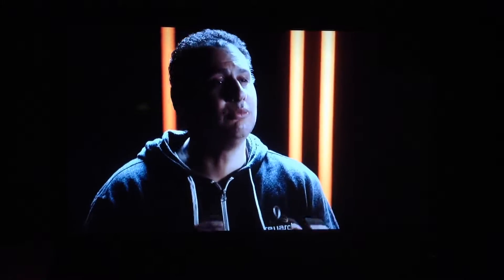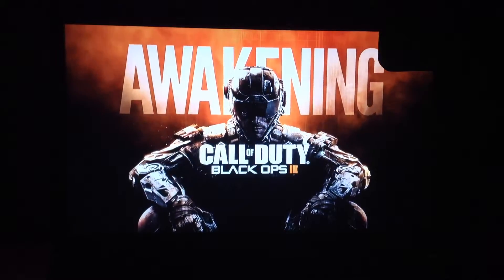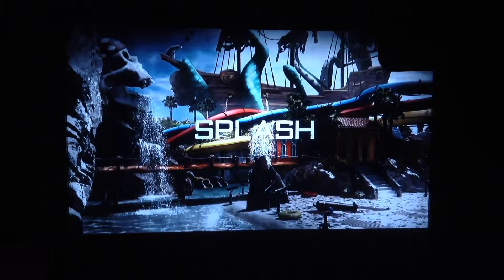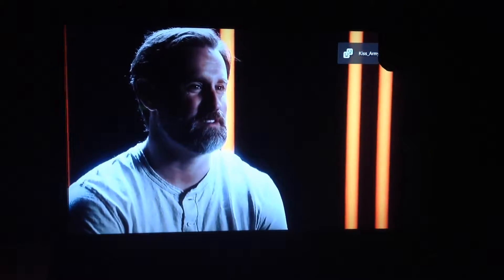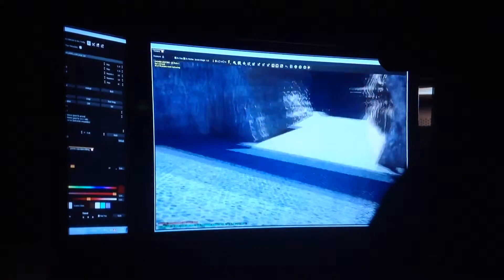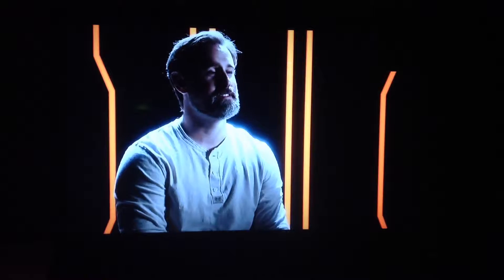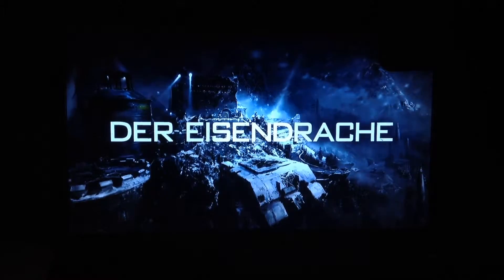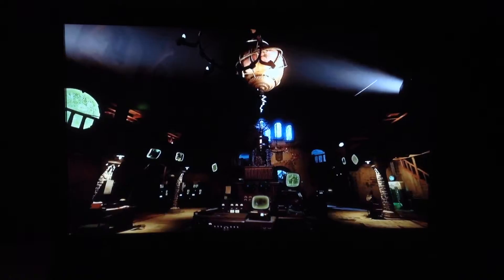Bo3: DLC awakening trailer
Black ops 3 awakening trailer
Comes out on February 2 2016
Available now on PlayStation stores